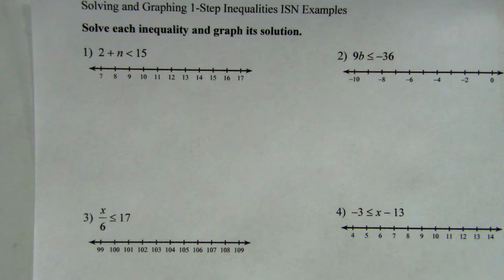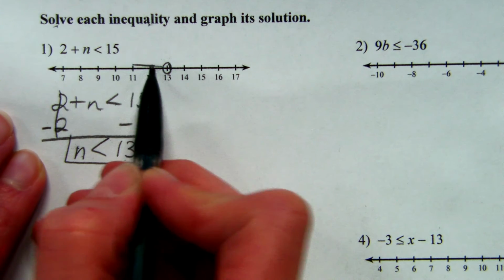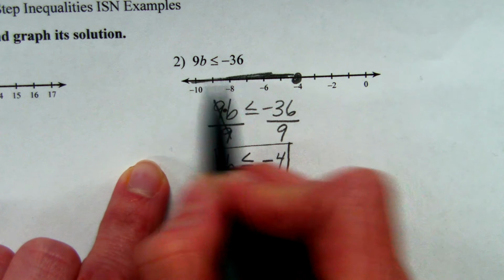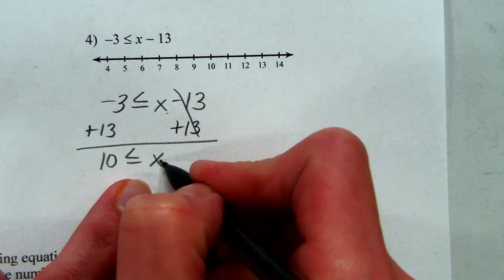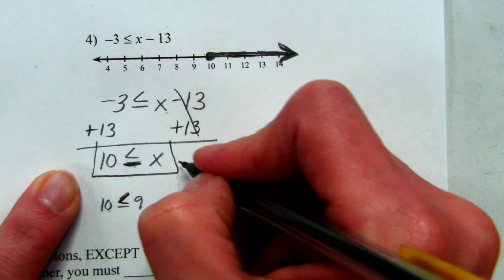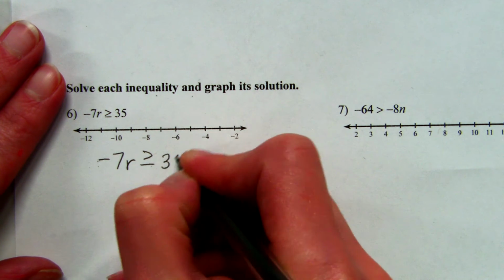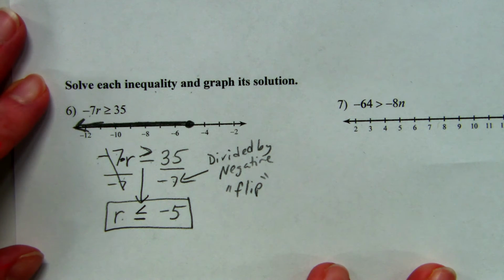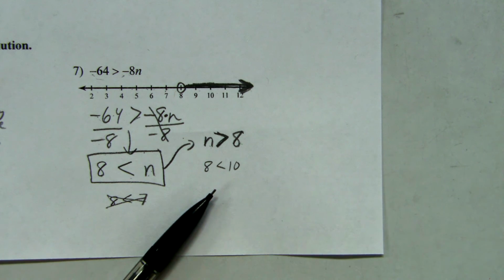1 Step Inequalities